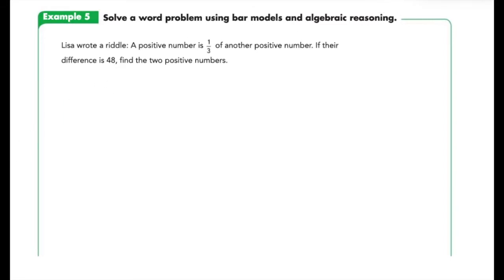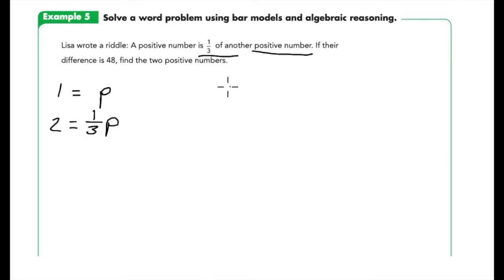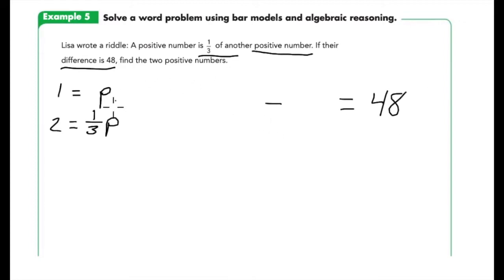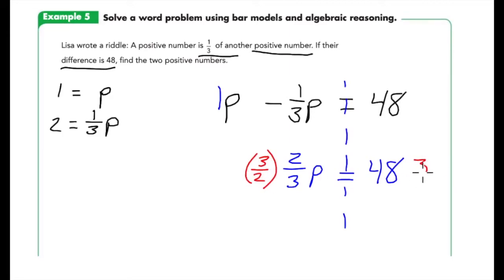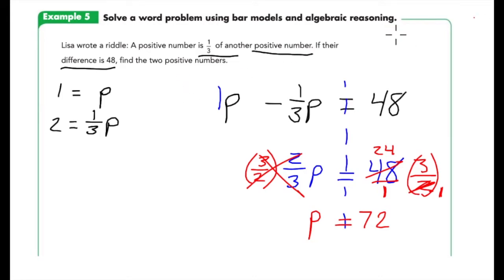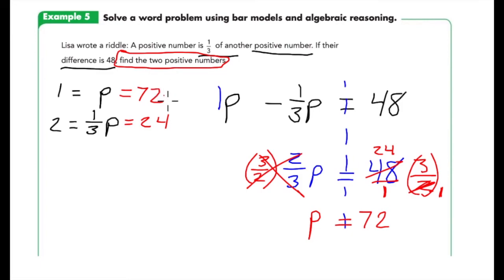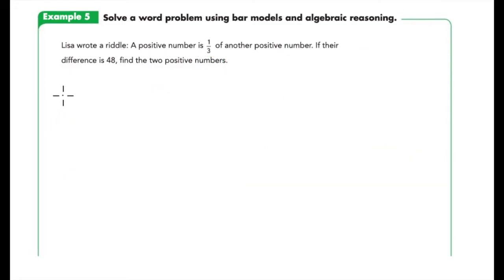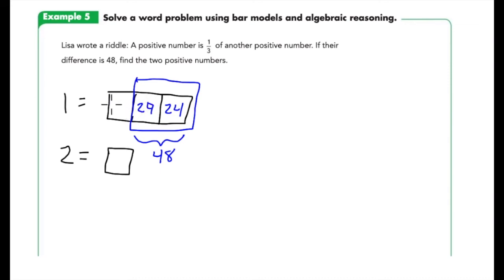4.3 Example 5